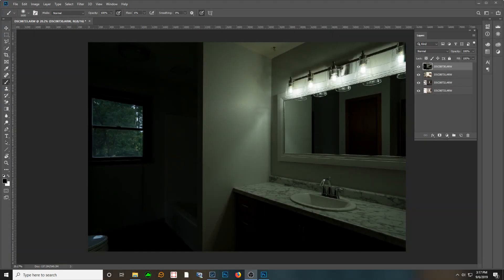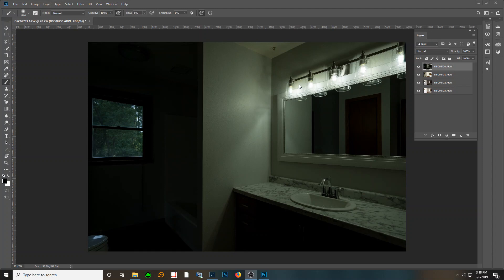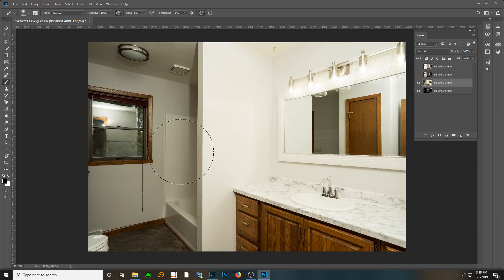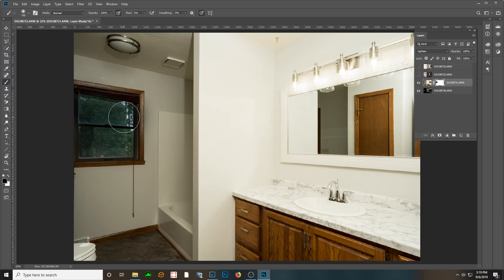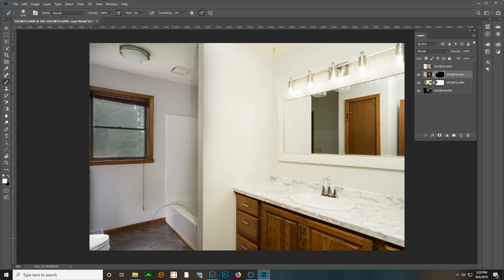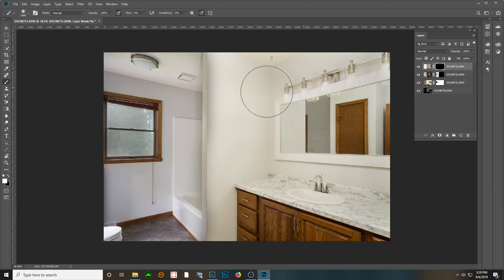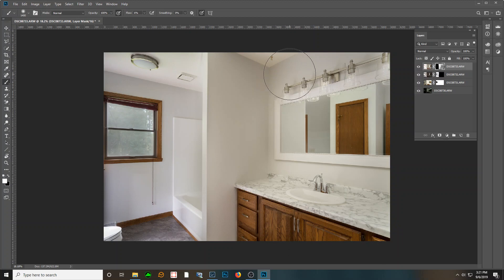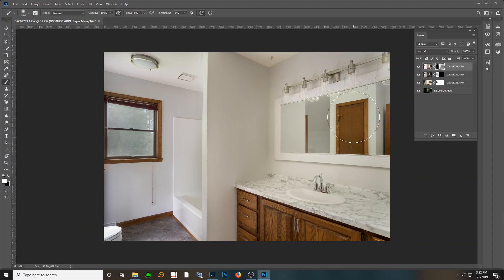Real Estate Photography Editing - Tricky Bathroom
In this video I edit a tricky bathroom image with several layers in Photoshop.